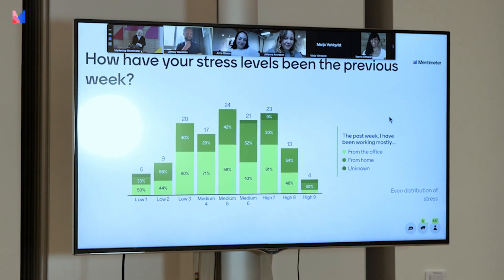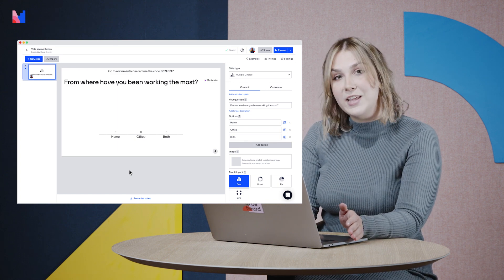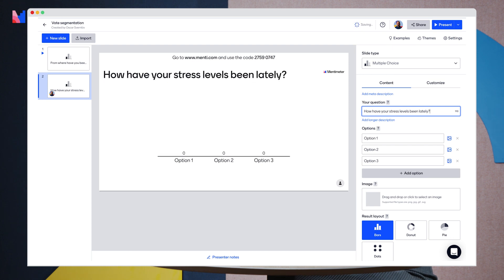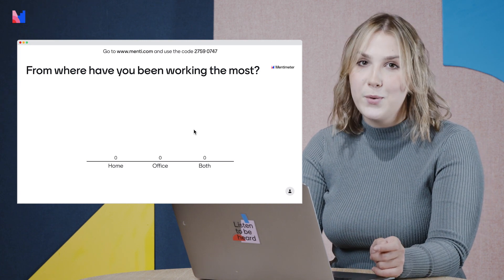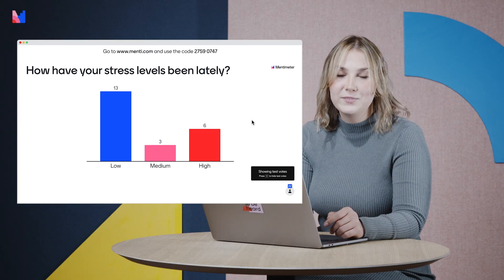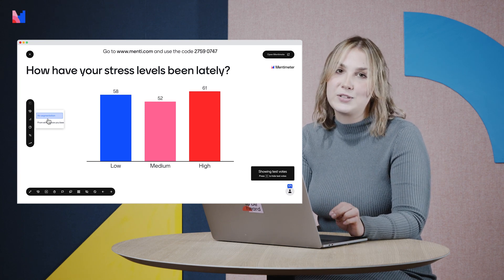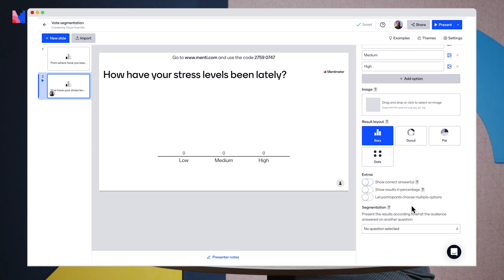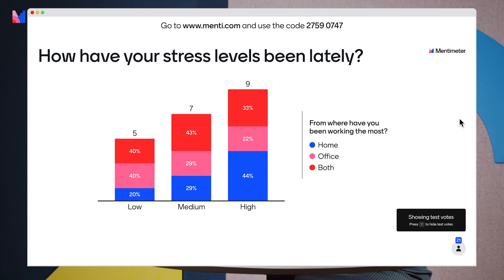How to Segment Votes with Mentimeter Polls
In this video, we're sharing a step-by-step guide on how to segment the votes on your Multiple Choice questions.
All you need for vote segmentation is two multiple choice questions. Check out the templates below and start today: